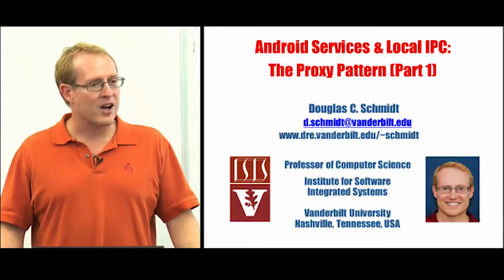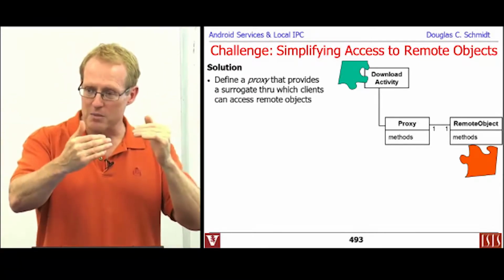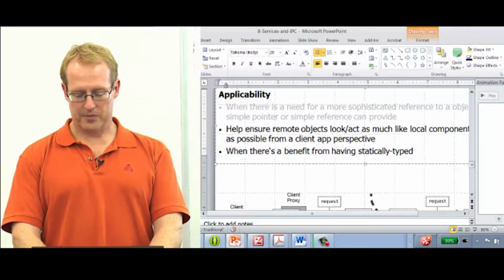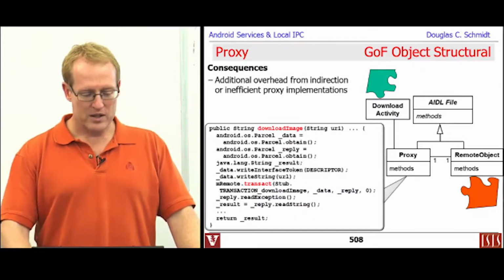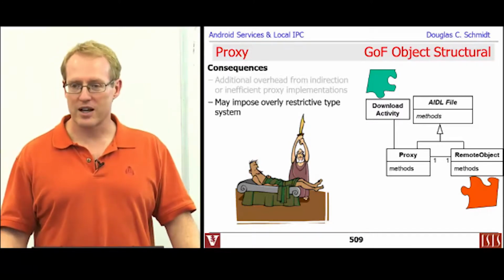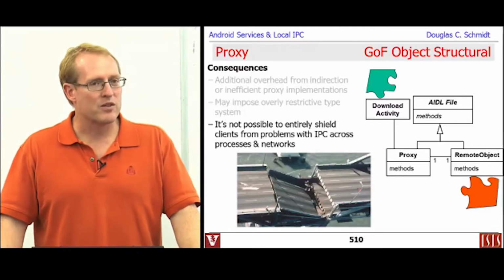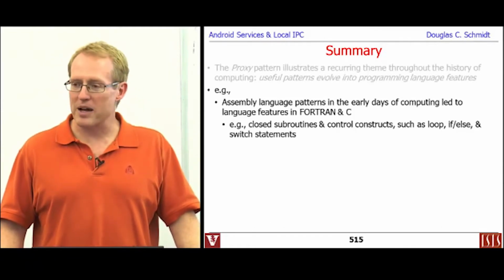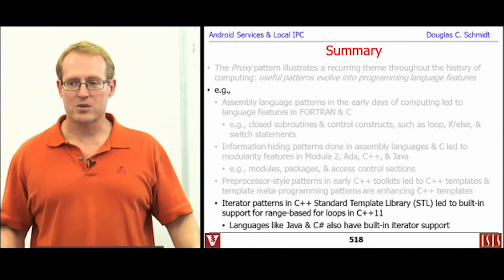Section 3: Module 4: Part 1: The Proxy Pattern (Part 1)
This video presents an overview of the Proxy pattern. It is a preview from my upcoming MOOC on Programming Mobile Services for Android Handheld Systems.   Check out
for more information.  These videos may change quite a bit before the MOOC starts, so feel free to provide constructive feedback on ways they can be improved in the comments section below.